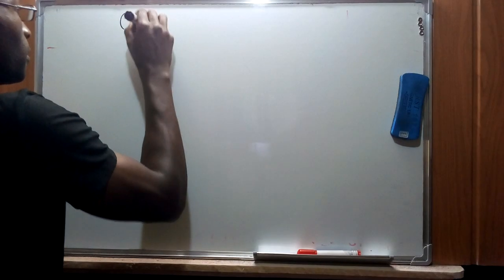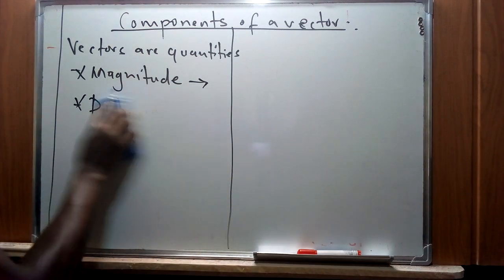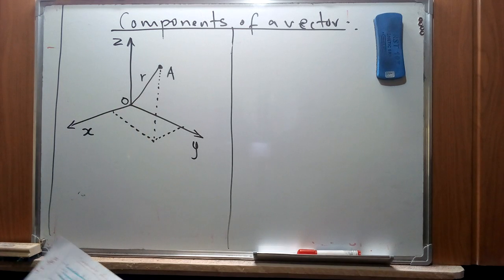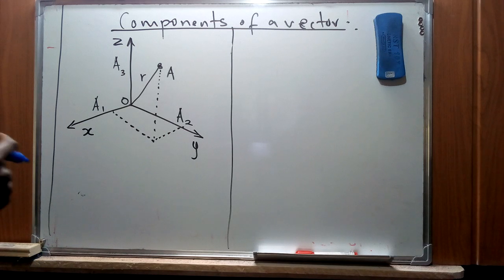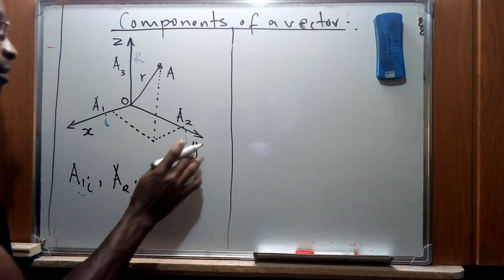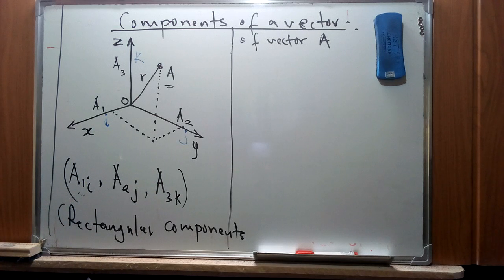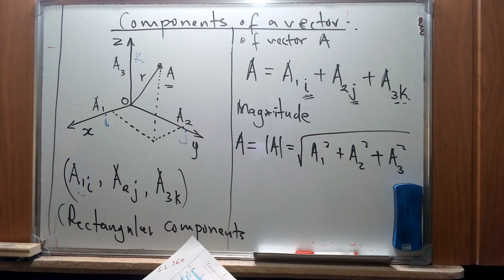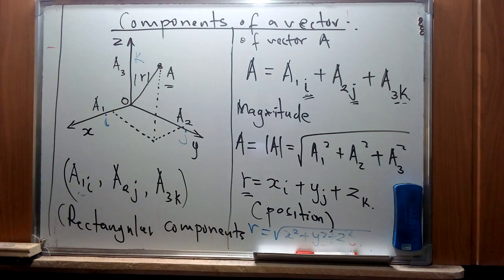Breaking Down Vectors: Understanding Components and Directions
Follow the link below to select from our play list.